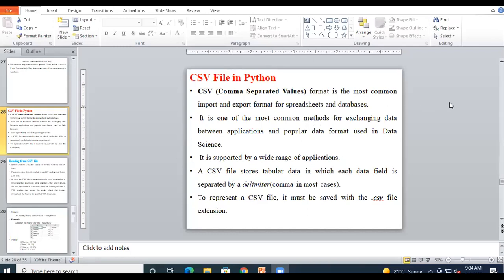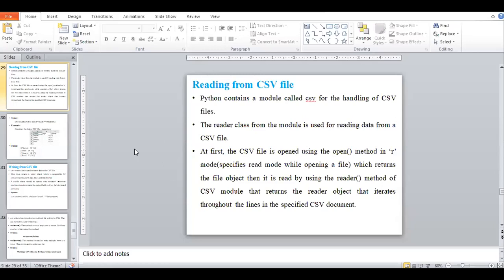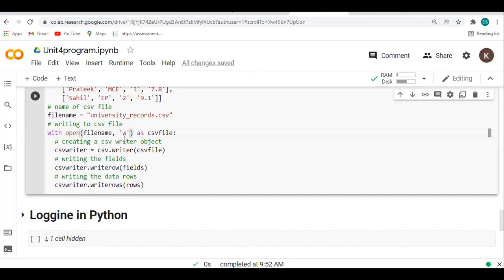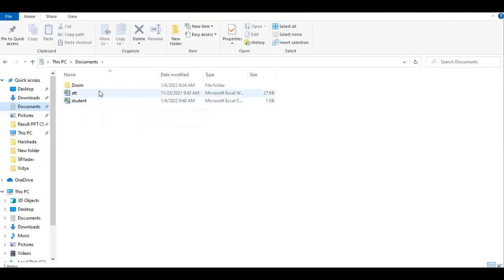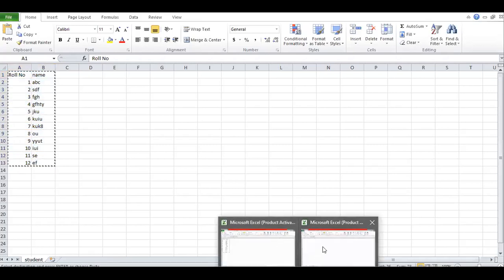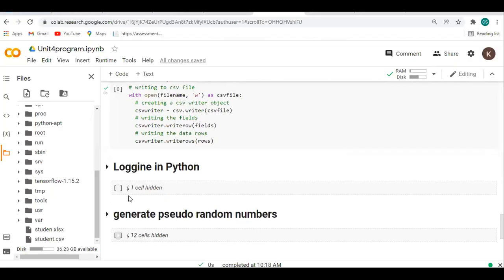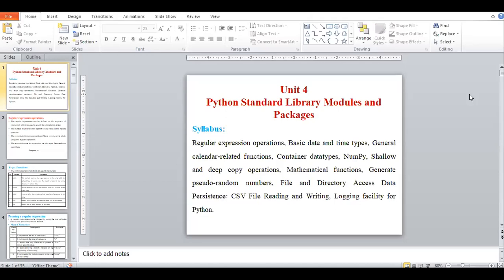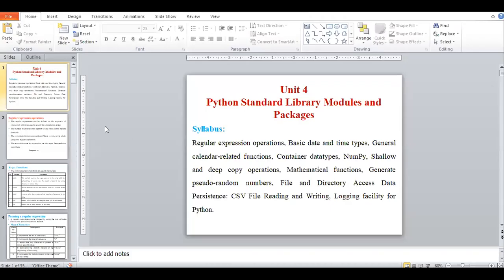Python Day 18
CSV File Reading and Writing, Logging facility for Python.